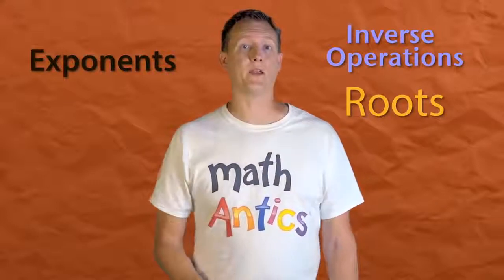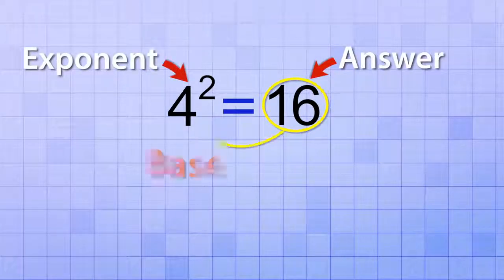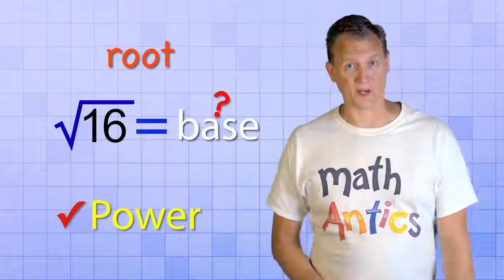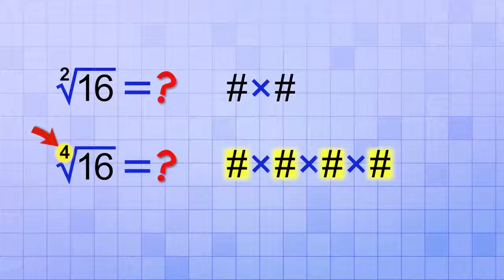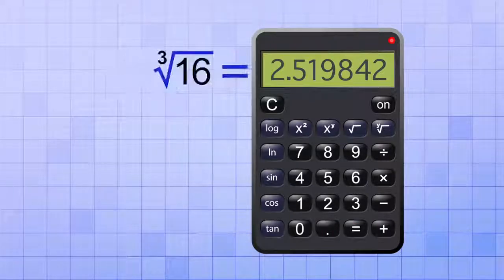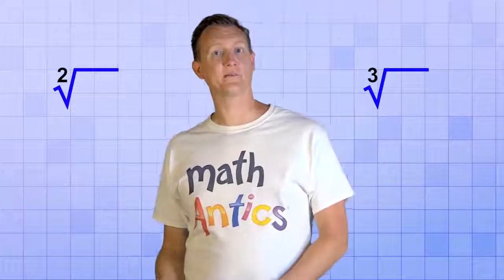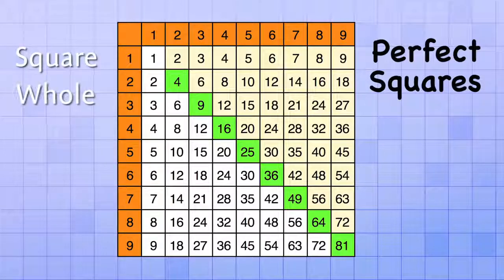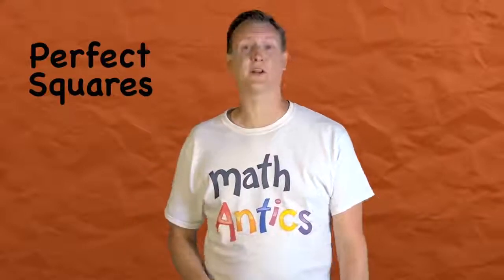Exponents & Square Roots